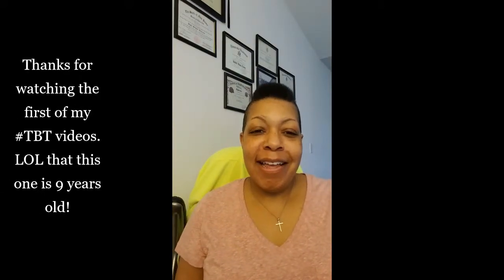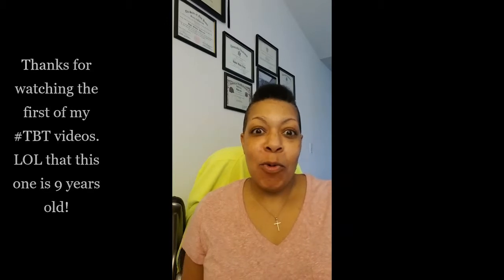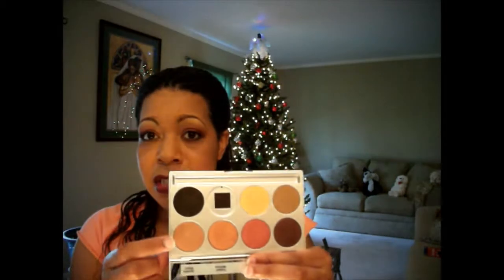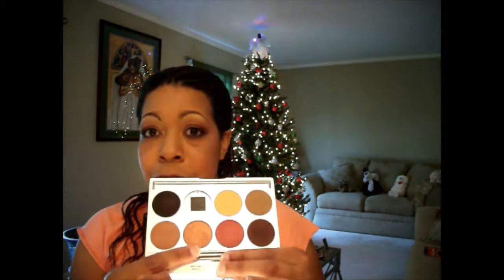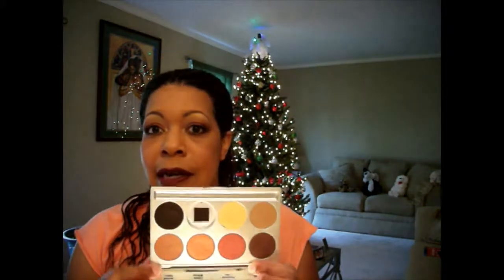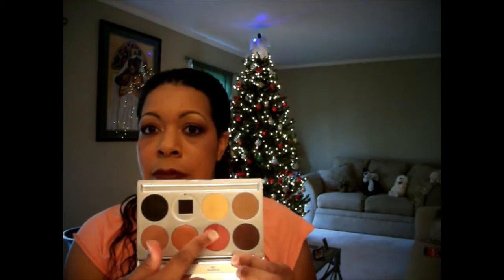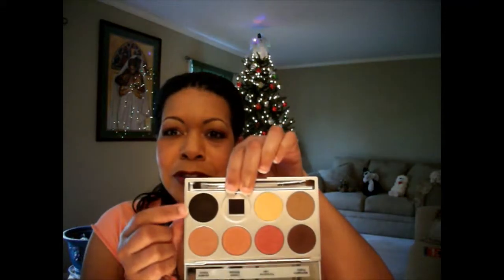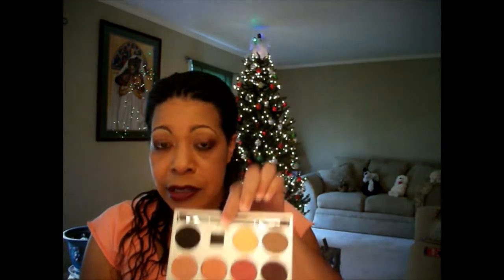TBT ThrowbackThursday: Stila Eyeshadow Look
I thought it'd be fun to see some of my old videos. So, I'll be posting them on Thursdays for TBT ThrowbackThursday. I hope you enjoy them.

I'm not listing products because some of them have been discontinued, yes some of these videos will be that old. WOW, does that mean I'm old. Hell yeah LMBO!

I started a Periscope channel (@Dion Lorah), where once I learn the platform I'll be live streaming about Poly and Kink things. Follow me on there to join me in spicy discussions.

and
Dion Lorah